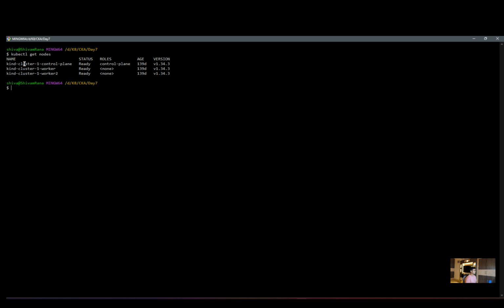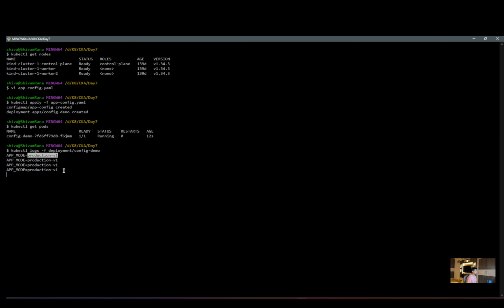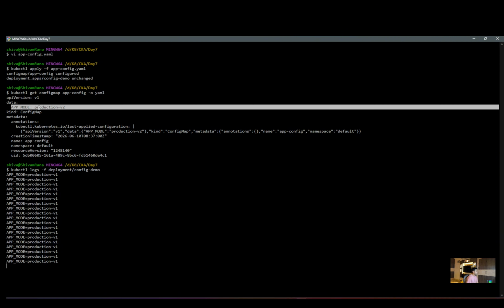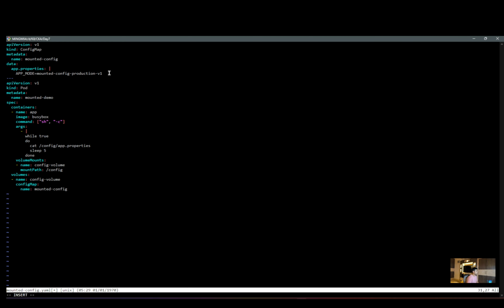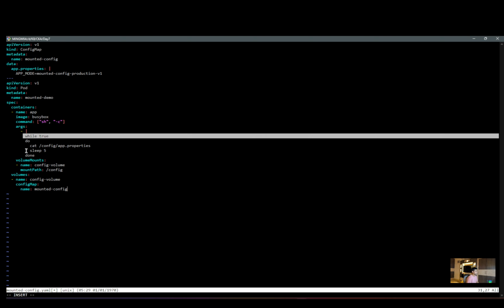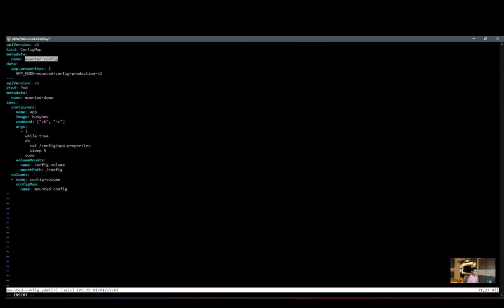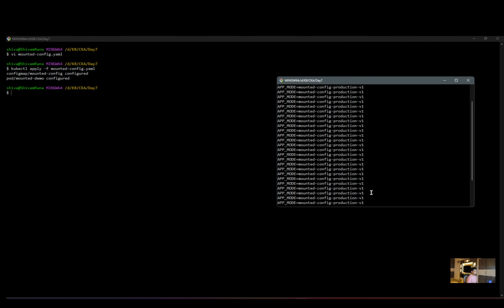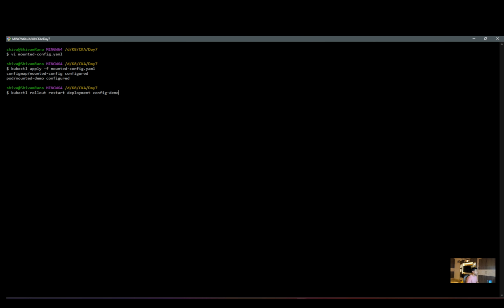🚨 Kubernetes ConfigMap Updated But App Didn't? | ConfigMap Explained with Live Demos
Updated your Kubernetes ConfigMap, but your application still uses the old configuration?

This is one of the most common production issues Kubernetes engineers face.

In this video, I demonstrate why ConfigMap updates don't always refresh your application, using live demos on a local Kind Kubernetes cluster.

✅ What a Kubernetes ConfigMap is
✅ Why ConfigMap updates don't automatically restart applications
✅ Environment Variables vs Mounted ConfigMap Files
✅ Why applications continue using stale configuration
✅ How Kubernetes updates mounted ConfigMaps dynamically
✅ Why applications must reload configuration themselves
✅ When to use kubectl rollout restart
✅ Real-world Kubernetes debugging techniques

🔥 Production Scenarios Covered
Feature flags not updating
Stale API endpoints
Old database URLs
Configuration drift
Failed rollouts
Environment variable limitations
Mounted ConfigMap behavior

🛠 Commands Demonstrated
kubectl apply
kubectl logs
kubectl rollout restart
ConfigMap as Environment Variables
ConfigMap as Volume Mounts

This video is part of my Kubernetes Debugging Series, where every episode recreates a real production problem and walks through the debugging process step by step.

If you're preparing for the CKA, working in DevOps, Platform Engineering, or managing Kubernetes clusters in production, this episode will help you avoid one of the most misunderstood ConfigMap behaviors.